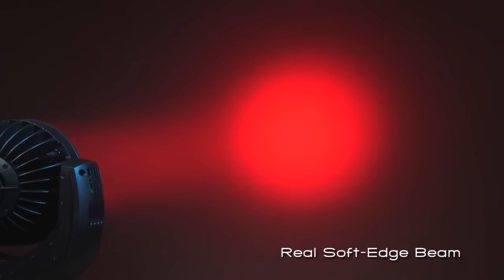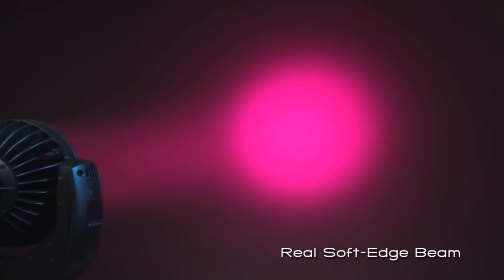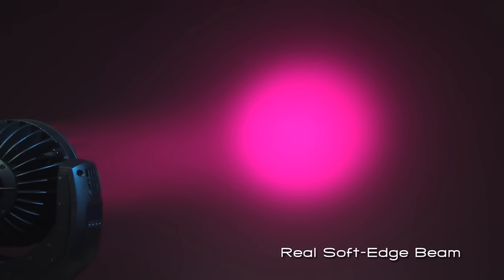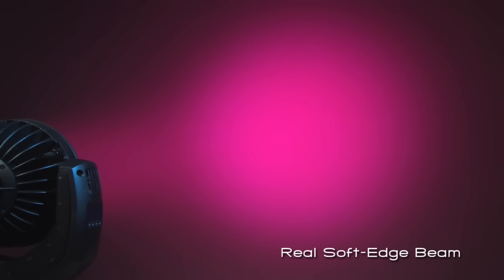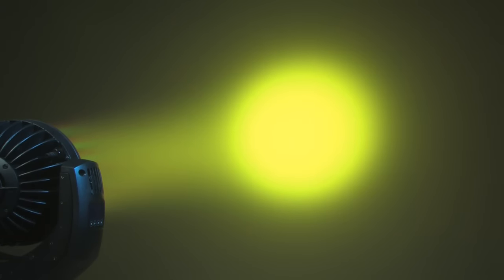impression 120 RZ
This is a first video of an impression 120 RZ. It features 120 Rebel LEDs and a motorized zoom with 10 to 26 degrees.